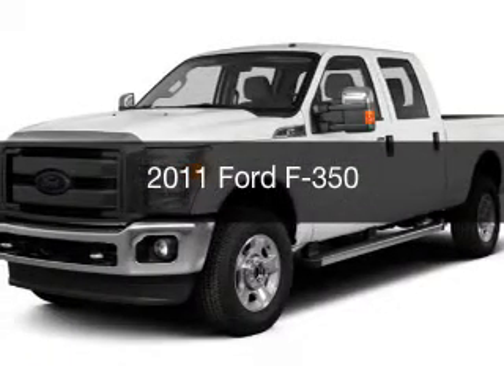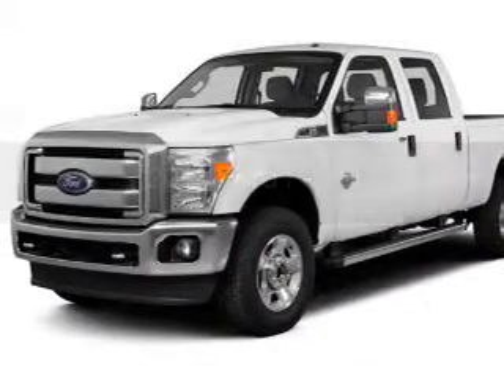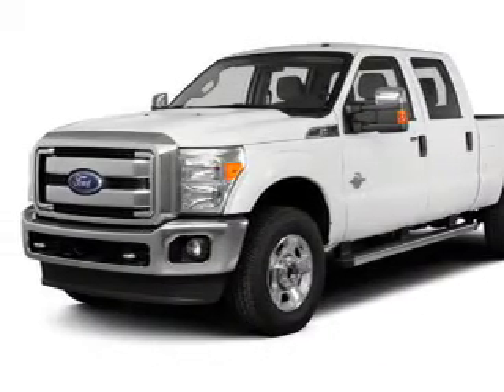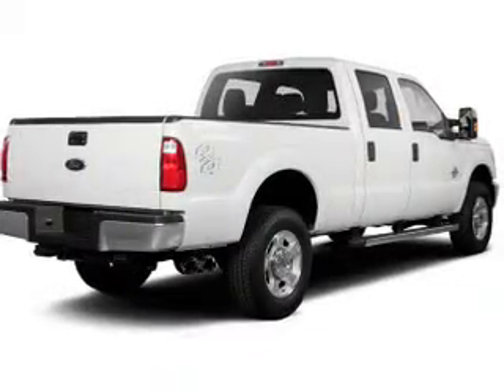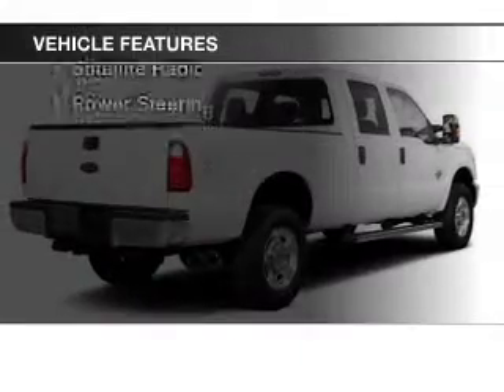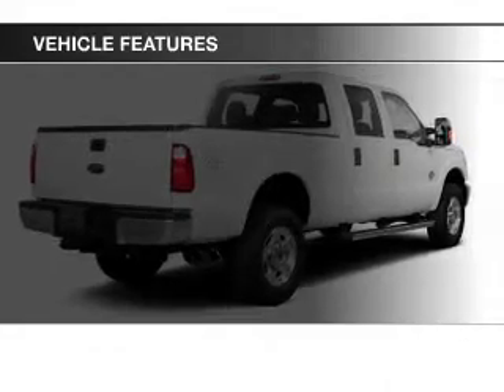2011 Ford F-350 - Hemlock MI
Year: 2011
Make: Ford
Model: F-350
Engine: 6.7 L, 8 cylinder
Transmission:
Exterior: Red
Miles: 112316

111 E. Saginaw St.